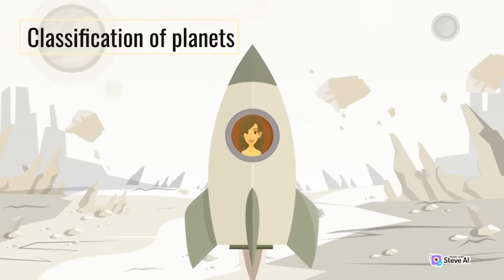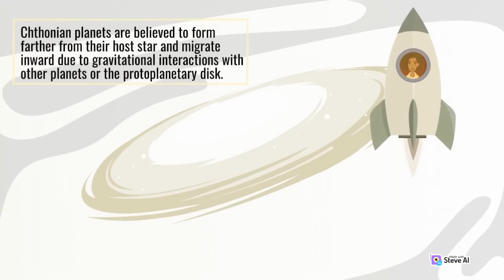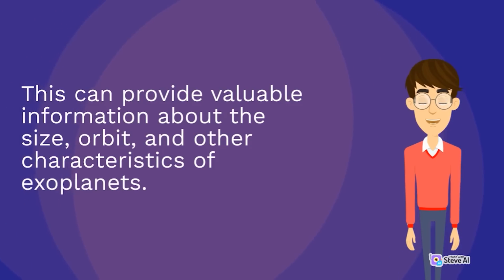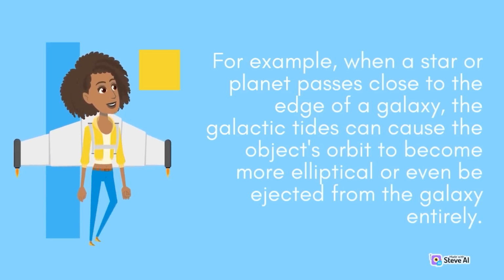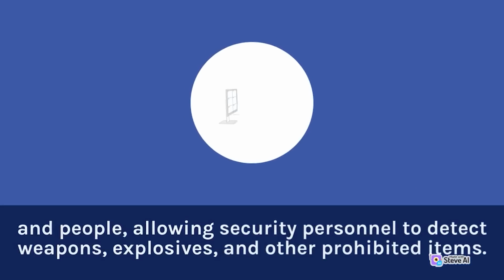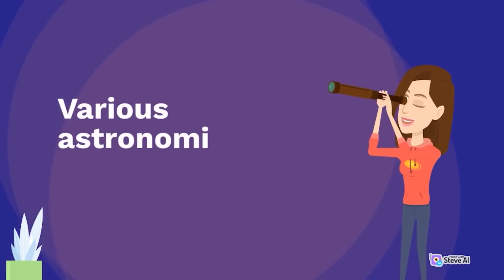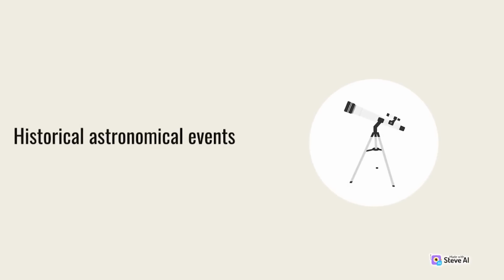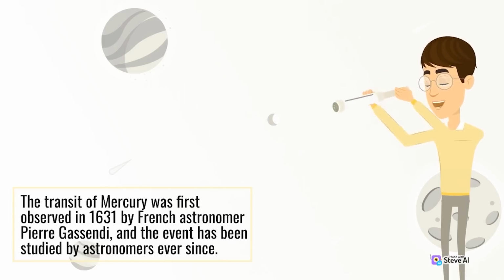The Latest Knowledge in Space Science: Innovations and Breakthroughs | Interesting Space Science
Have you ever looked up at the night sky and wondered about the vast expanse of the universe? Are you curious about the latest discoveries in space science and what they mean for the future of space exploration? If so, then this video is for you!

Join us as we embark on a journey through the wonders of space science, from the origins of the universe to the latest space missions and discoveries. We'll explore the mysteries of black holes, the search for extraterrestrial life, and the latest technologies used to study the cosmos.

Our expert presenters are passionate about space science and are dedicated to sharing their knowledge with viewers. Whether you're a seasoned space enthusiast or a newcomer to the field, this video is designed to engage and educate. We use clear and concise language, stunning visuals, and interactive elements to bring the wonders of space science to life.

So, if you're ready to explore the universe like never before, then hit play and join us on this epic journey of discovery. From the origins of the universe to the future of space exploration, this video has something for everyone. Don't miss out on this chance to unravel the mysteries of space and unlock the secrets of the cosmos!